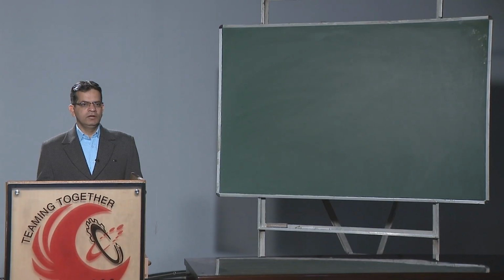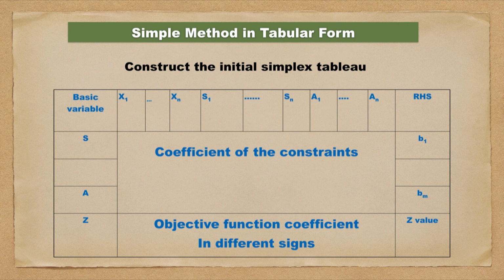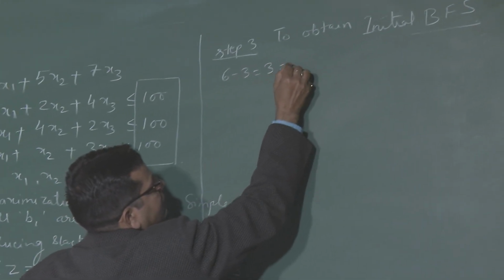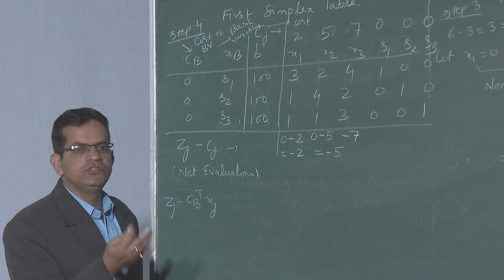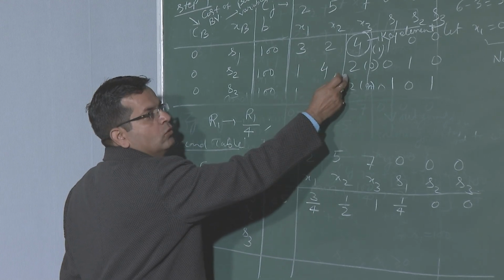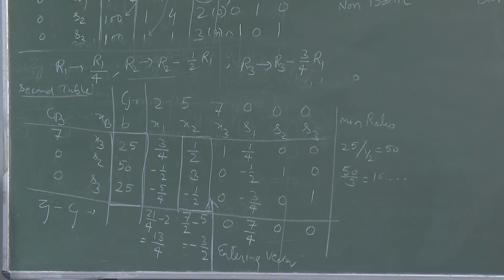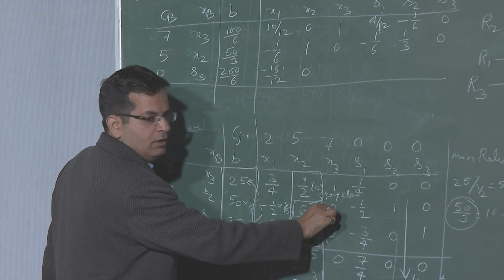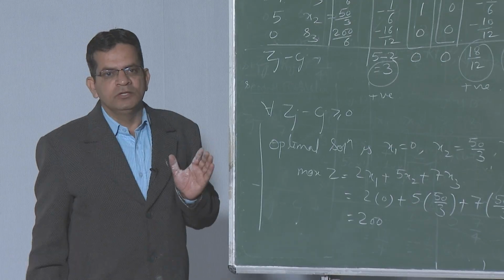Simplex Method Part I by Dr KC Lachhwani